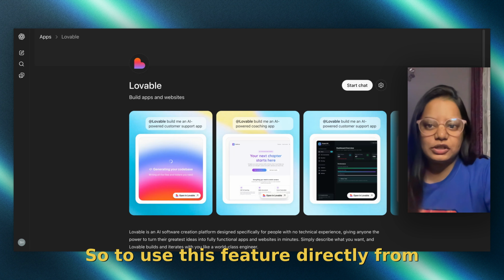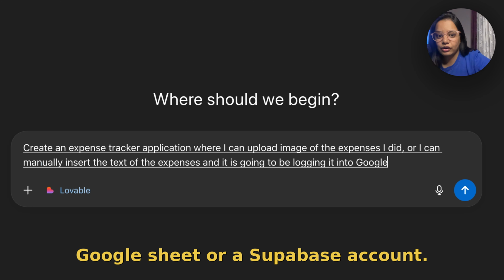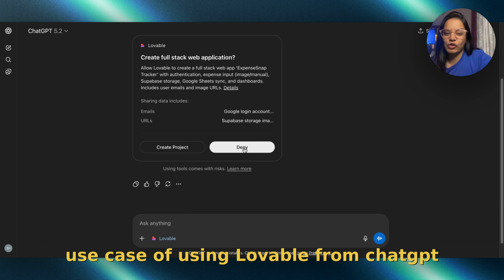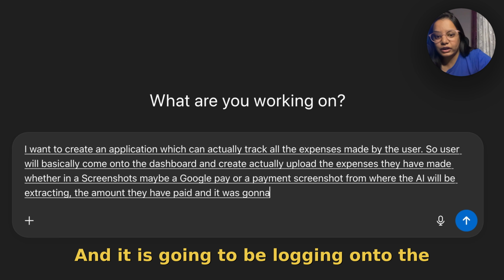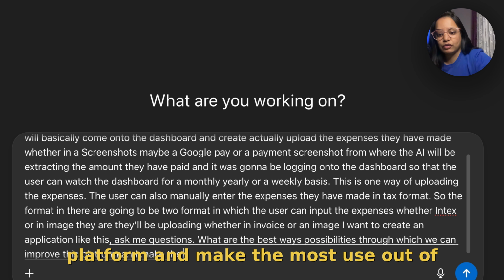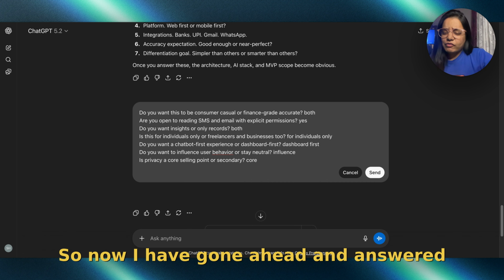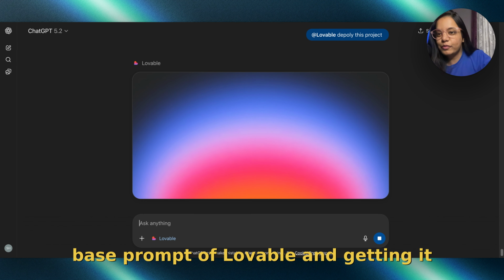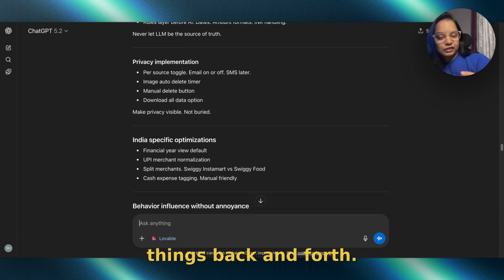How to vibe code & deploy projects (Instantly)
This new update lets you design and iterate on apps without leaving the chat, turning simple prompts into real products.

lovable vs chatgpt
lovable ai vs chatgpt
Lovable ai
connect lovable to chatgpt
chatgpt 5 vibe coding
chatgpt coding tricks
coding website with chatgpt
can chatgpt do vibe coding
can you use chatgpt for vibe coding
how to use chatgpt for vibe coding
chatgpt coding question
use chatgpt for coding
vibe coding with chatgpt 5
build a web browser using chatgpt
how to build a blog website from scratch
build custom chatgpt
how to build chatbot using chatgpt
web app using chatgpt
app using chatgpt
chat gpt website development
chatgpt tricks and tips
10 chatgpt tricks
chatgpt tricks and hacks
ai chatgpt tips
chatgpt 4o tips and tricks
chatgpt new trick
chatgpt trend
try chatgpt plus
chatgpt new trick
openai hackathon
openai tricks

⏱️ Timestamp:
00:00 ChatGPT upgrade with Lovable integration
00:18 Deploy projects directly from ChatGPT to Lovable
00:54 Build an expense tracker app with Lovable
01:39 Log and visualize expenses on a dashboard
02:24 Advanced expense tracker idea and user flows
03:41 Brainstorm features and PRD with ChatGPT
04:23 Deploy refined project from ChatGPT to Lovable
04:51 Why this integration saves time and boosts efficiency
05:14 Call to action and video closing